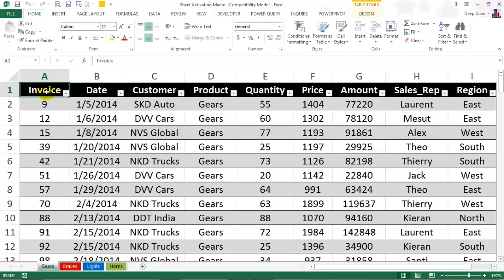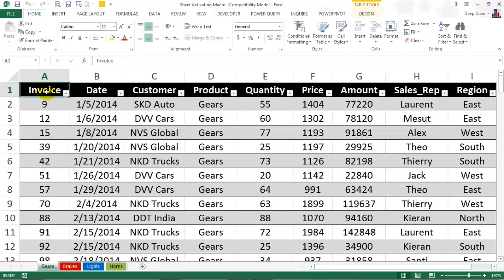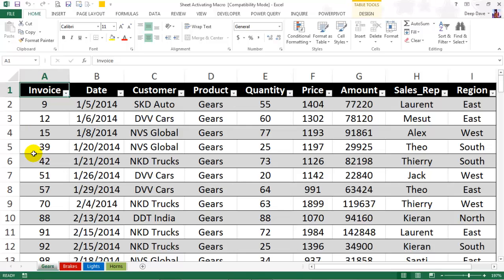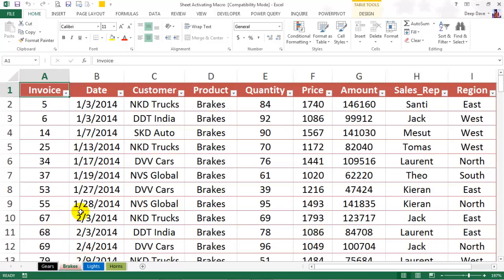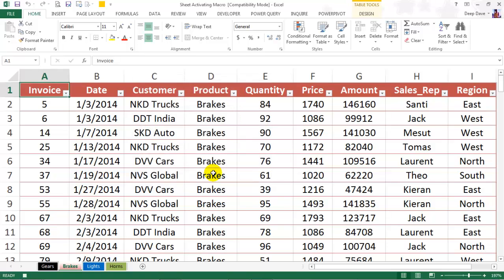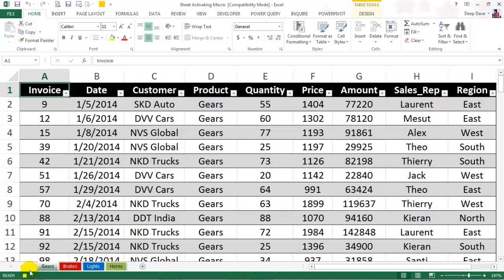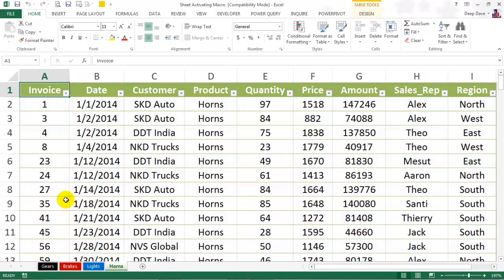005 Sheet Activating Macro